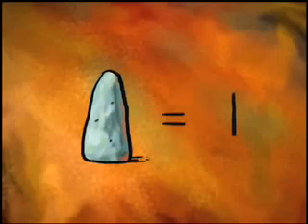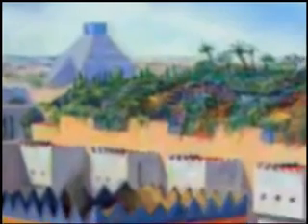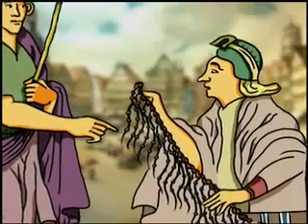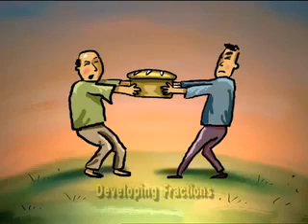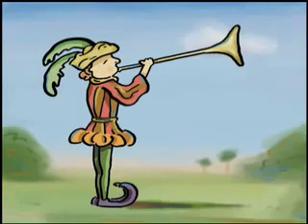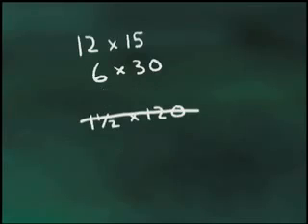History of Mathematics